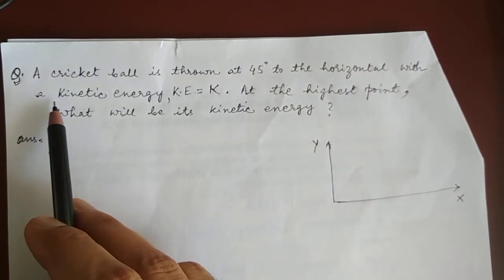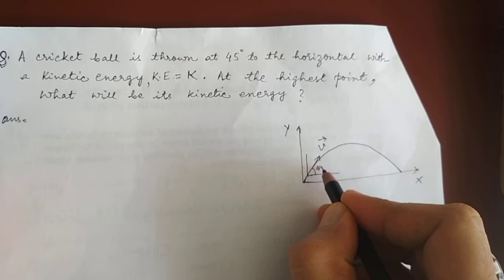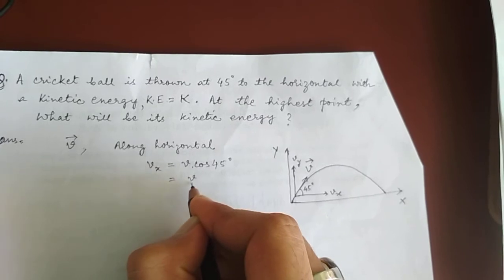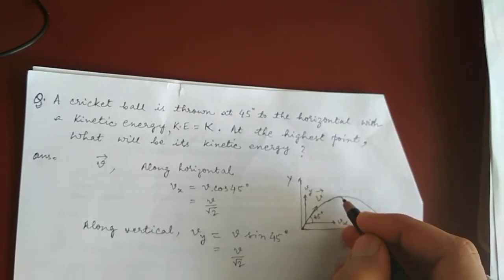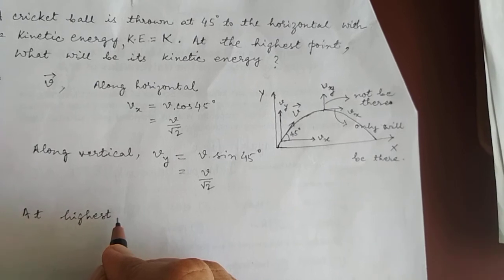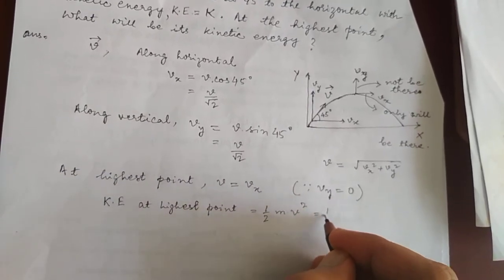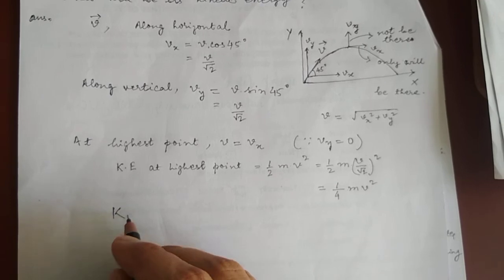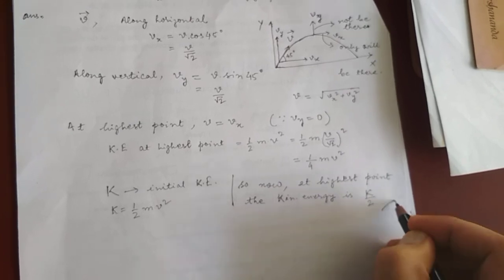Problems and Solutions: Projectile Energy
As the ball is thrown at an angle 45 degree to horizontal it goes up as well as moves horizontally in the forward direction, i.e., the typical projectile motion.

It goes up to some maximum height where its potential energy becomes maximum at the cost of the kinetic energy of vertically upward motion because it is under the action of the pull of gravity. The vertical velocity becomes 0 at this point that's why it is the point of highest reach. Here the horizontal velocity is however same as before (initial one) so it moves forward.

Due to the gravity the direction of vertical velocity changes to the downward direction and the projectile follows the path as shown.

Therefore, at the highest point the kinetic energy in the ball is that due to its horizontal motion. From here on, again the potential energy converts back to the kinetic energy of vertically downward motion.